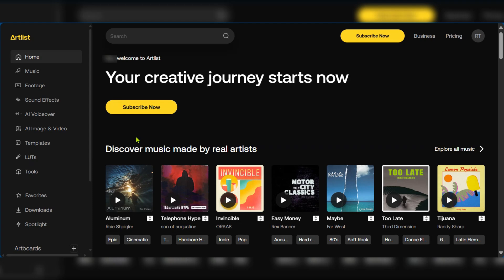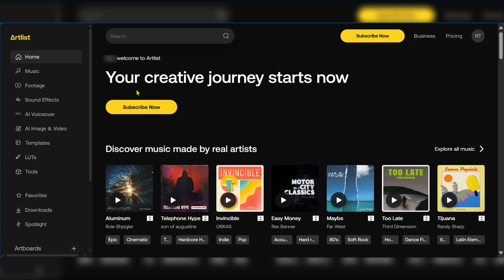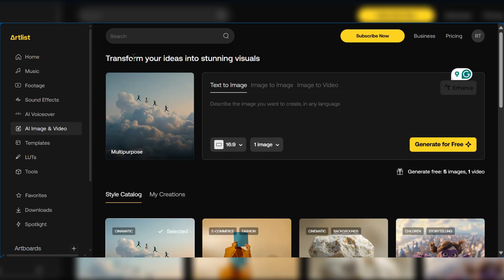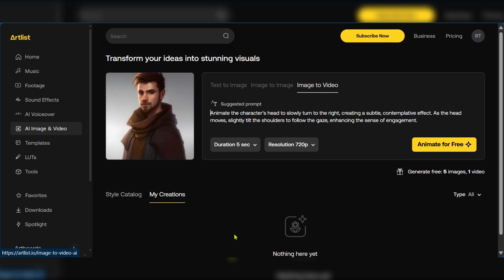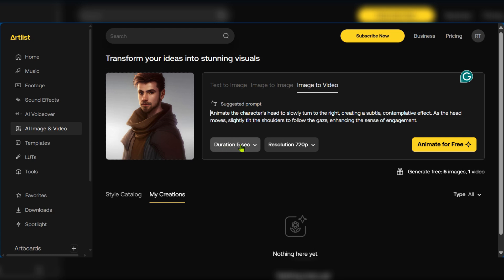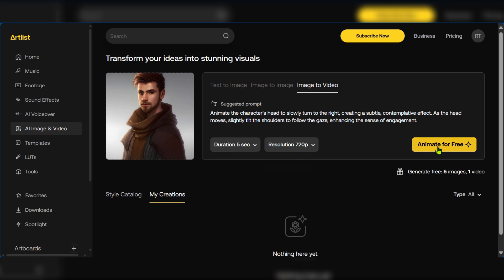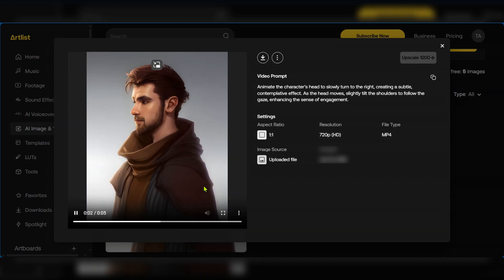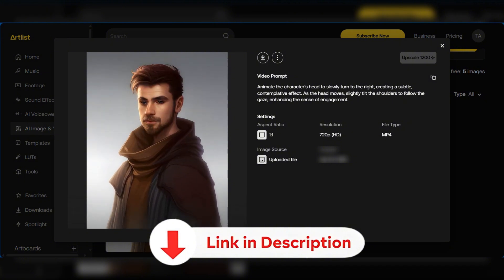How to generate AI Video with Artlist (Step-by-Step)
Learn how to generate AI videos using Artlist’s powerful tools for creators. This tutorial shows how to create professional-quality content quickly and easily with AI-driven video features. Perfect for YouTubers, filmmakers, and marketers who want to save time while producing stunning visuals for their projects.